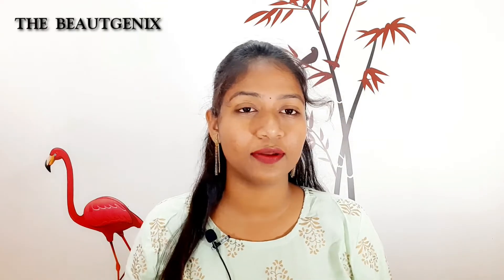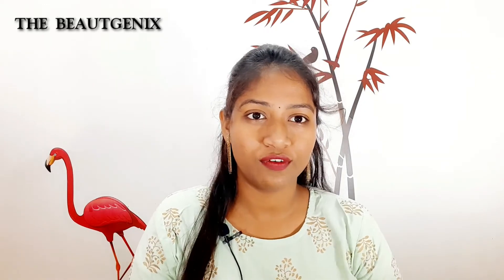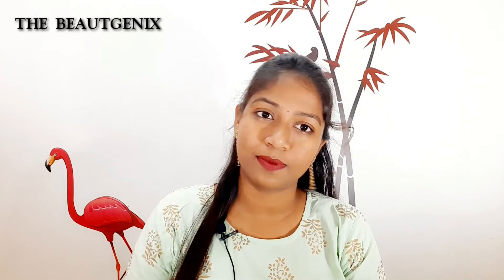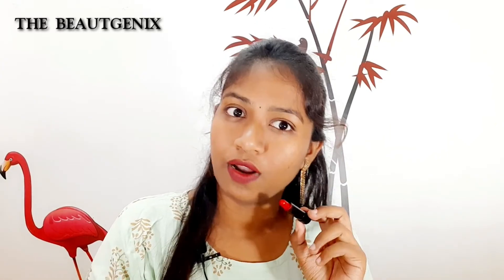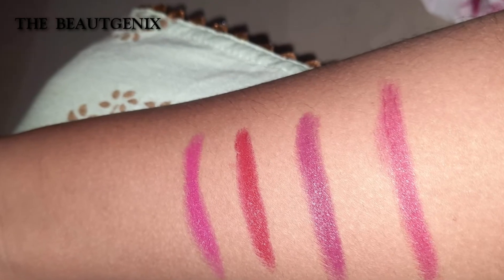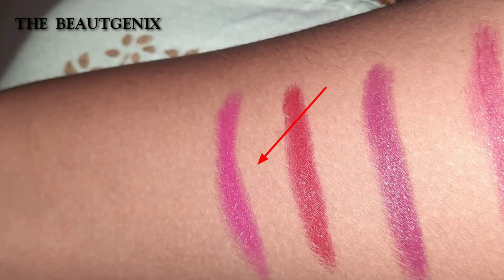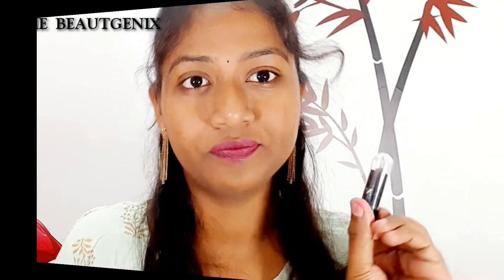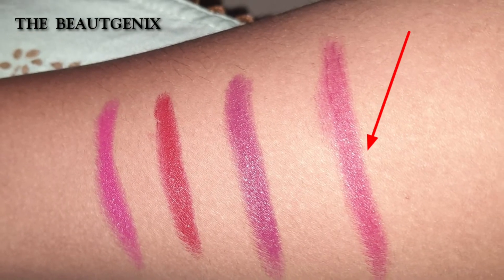Everyday lipstick | Daily use | NY bae | combo lipstick | review and result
Hello beauties!

Today i have shared how to lipstick haul from NY bae for everyday use...

Product link